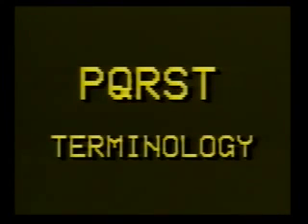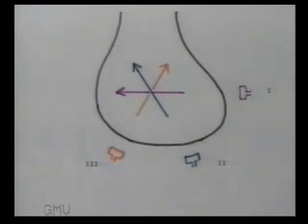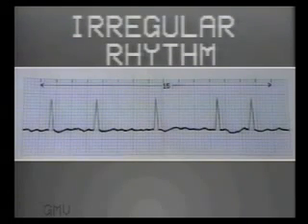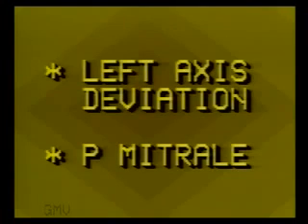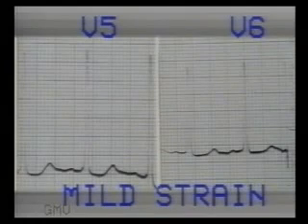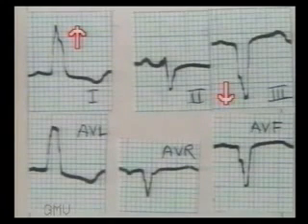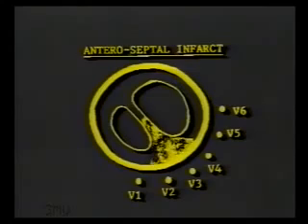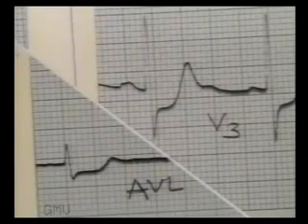ECG Videos by Dr Ghanshyam Vaidya CD1